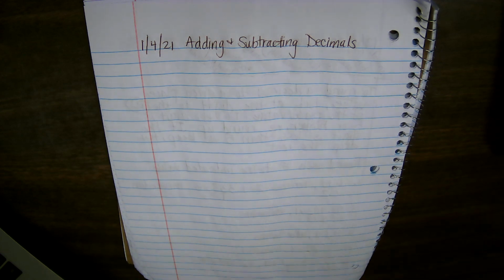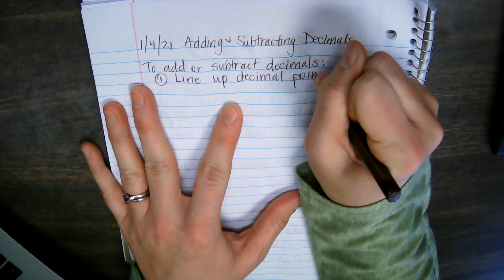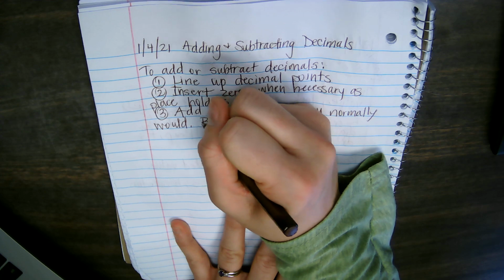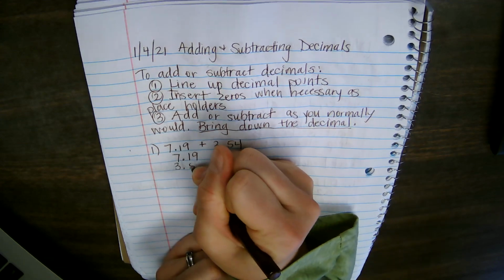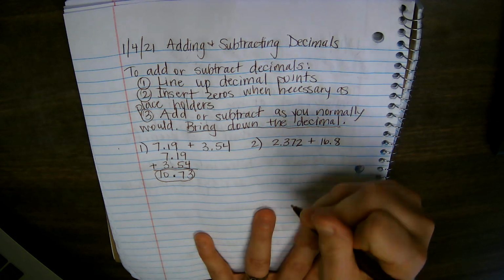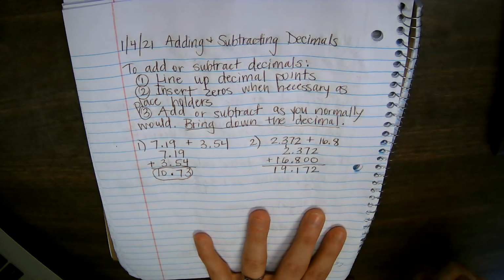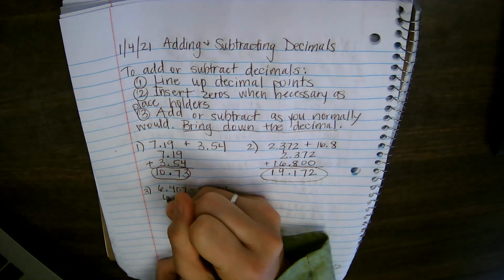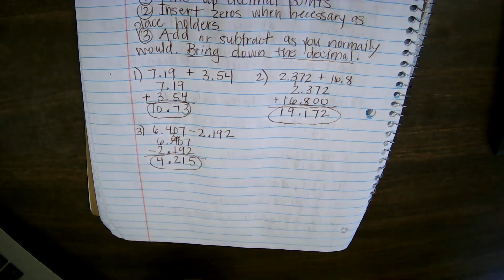1/4/21 Add & Subtract Decimals 6th Grade